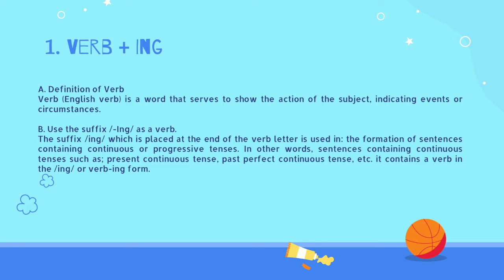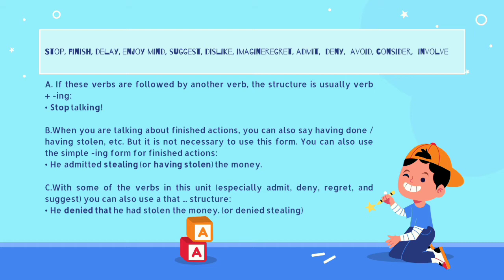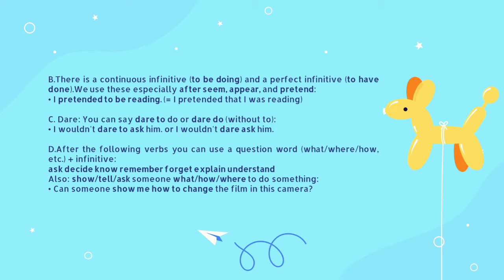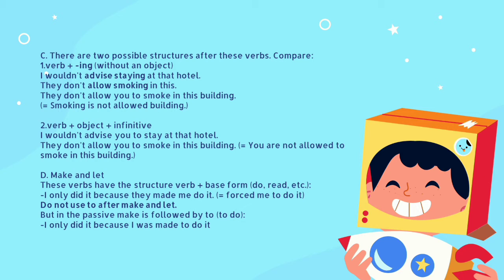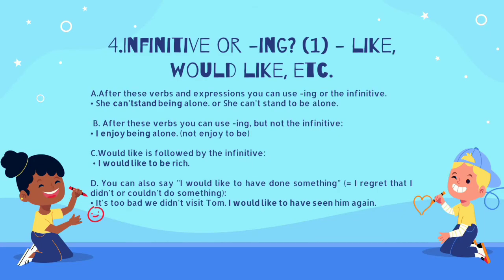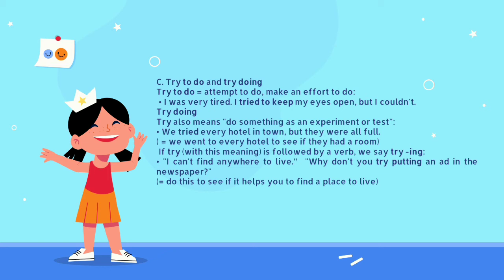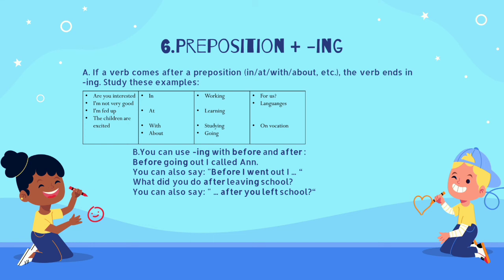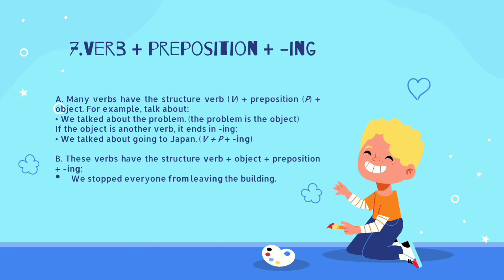VERB+ING & THE INFINITIVE IN ENGLISH GRAMMAR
14. FAJAR AL HAKIM
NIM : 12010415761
MATERI : ING AND THE INFINITIVE
Intermediate English Grammar/ 2021
PBI/3A